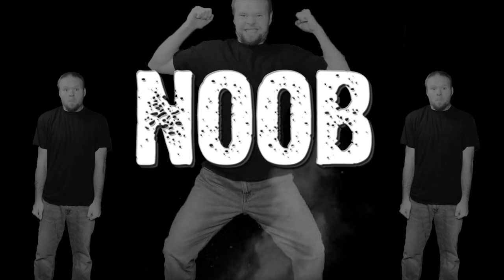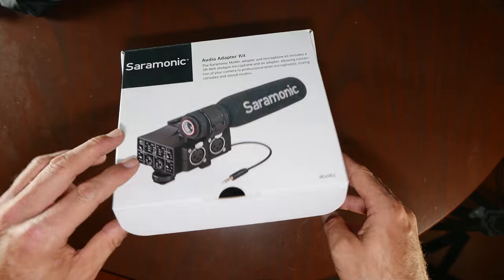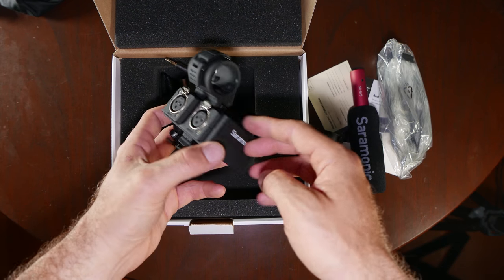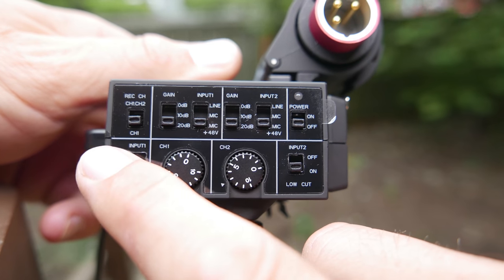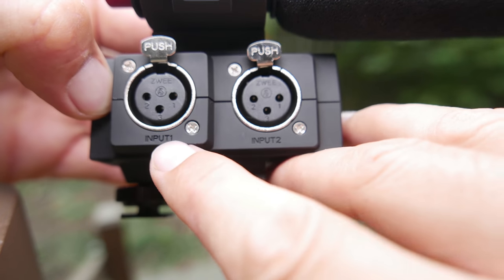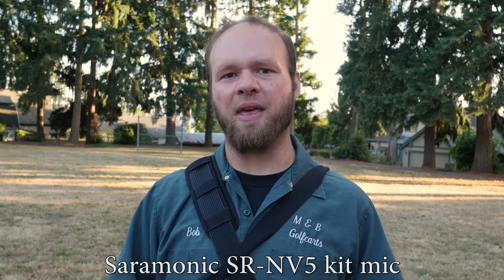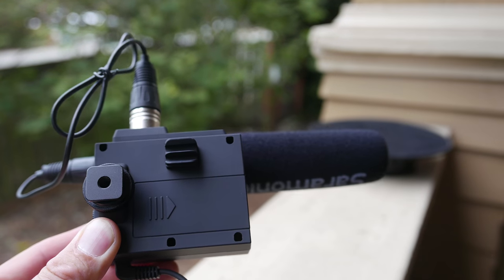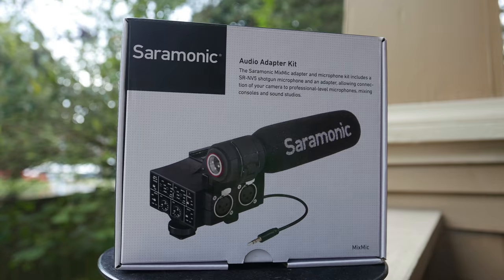Saramonic MixMic XLR audio adapter review - DSLR FILM NOOB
There are a ton of XLR audio adapters for DSLR cameras on the market, but over the last 5 or 6 years there hasn't really been a lot of innovation. All of them basically boil down to a square box that sits under your camera with 2 or 3 XLR inputs.

The MixMic is actually one of the first really interesting XLR audio adapters I've seen for the DSLR Market. If you've used older ENG and documentary-style cameras, the Mixmic design and layout should look very familiar to you. Saramonic has basically taken the concept of a top mount XLR audio adapter with boom mic cradle and applied the design concept to a DSLR adaptable package.

At a price of $299, the MixMic offers up audio quality that is as good as any Beachtek XLR adapter, and very close to the quality of a Juiced link device. At that very reasonable price, Saramonic also includes a mini boom mic that sounds (to my ears) almost identical to the Sony microphone included in the $700+ Sony K1M-XLR audio adapter (found

For any DSLR shooter looking for an alternative to under camera XLR audio adapter boxes, the Mixmic is an extremely good value. If you are a sony shooter, this is a much more affordable alternative to the K1M-XLR and you aren't locked in to a single camera system.

You can find a sample of the audio from the Sony mic (right channel) vs the Saramonic mic (left channel)